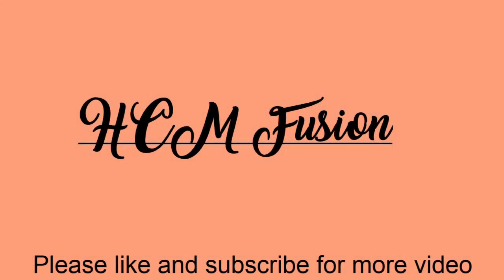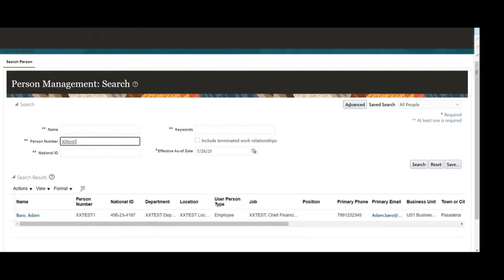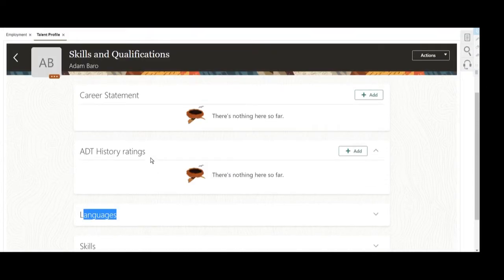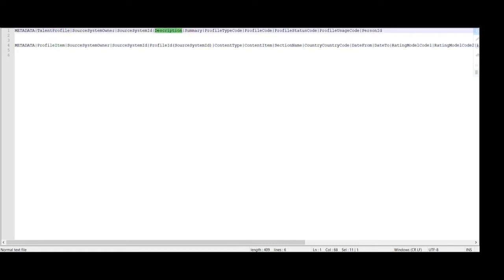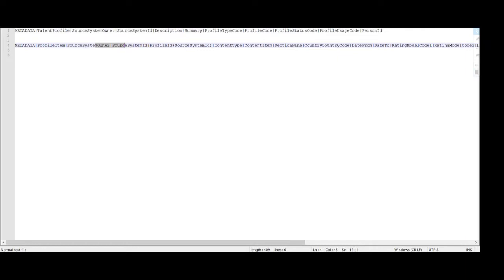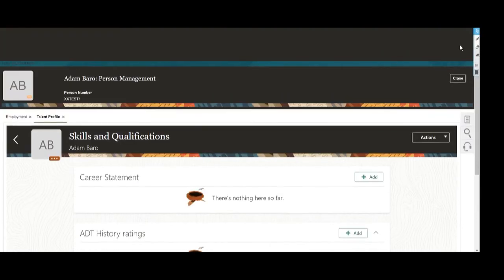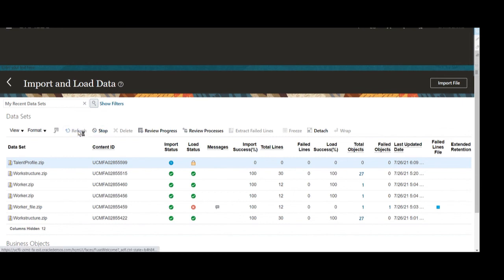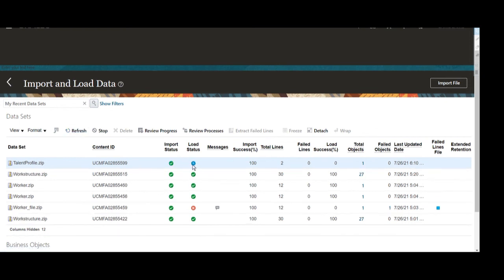Oracle Cloud - Load Talent Profile - Language- HDL Part 19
Load Languages in HCM Fusion.
Load TalentProfile Using HDL
Content Item Using HDL
For this use TalentProfile.dat file.